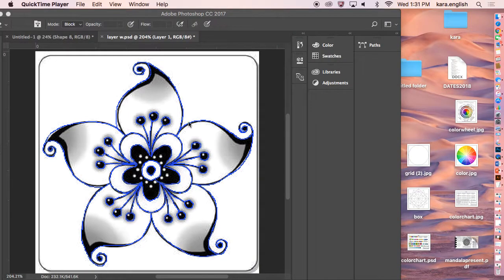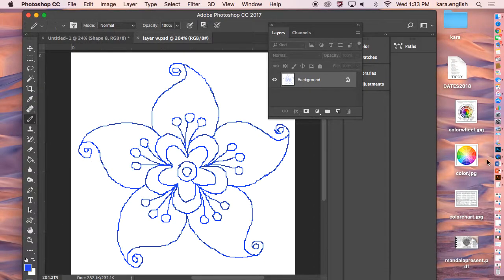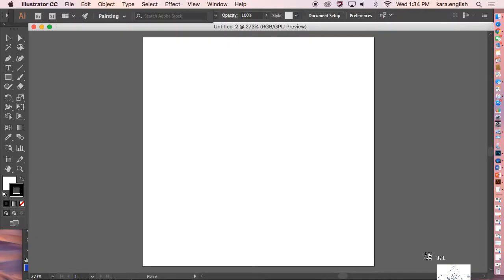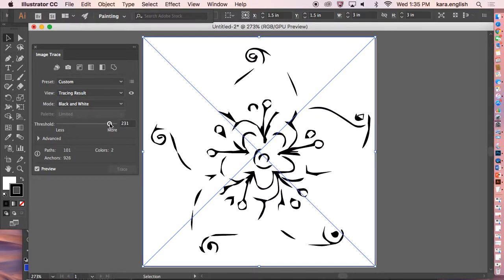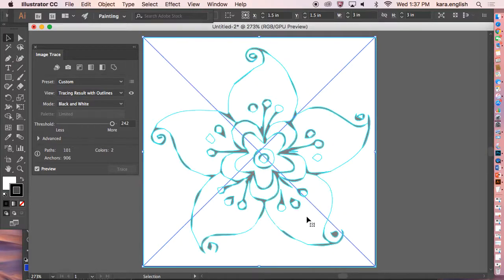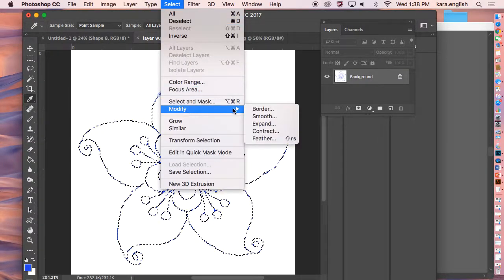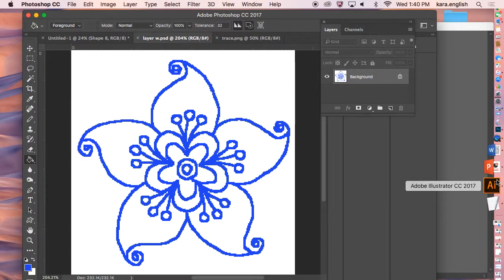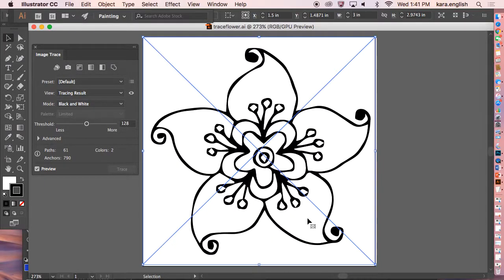tracing with image trace illustrator